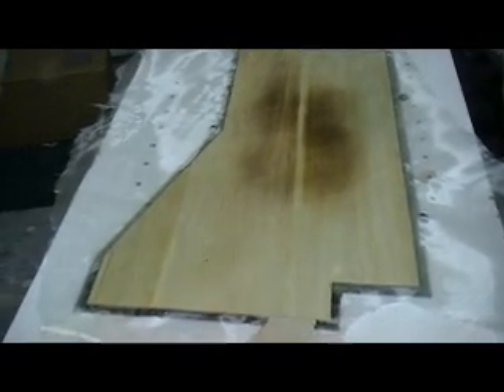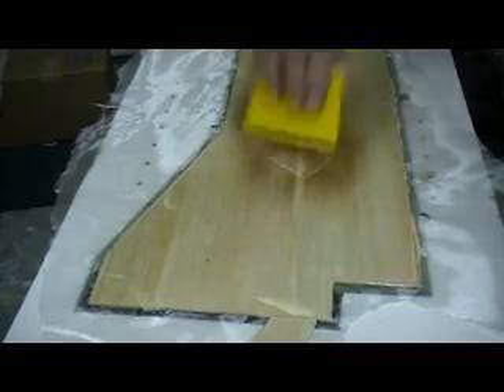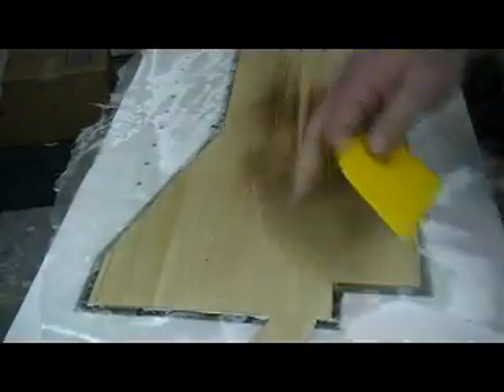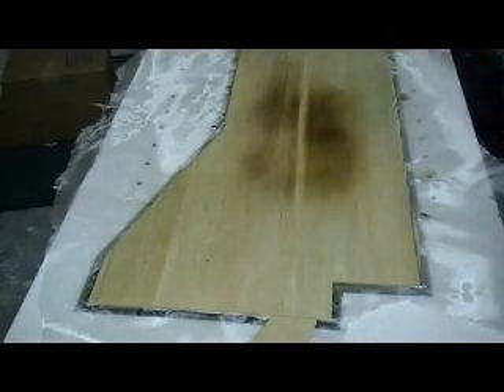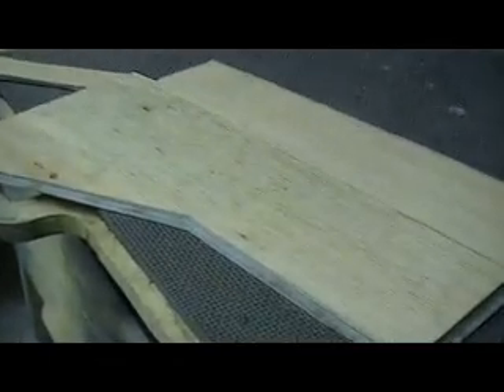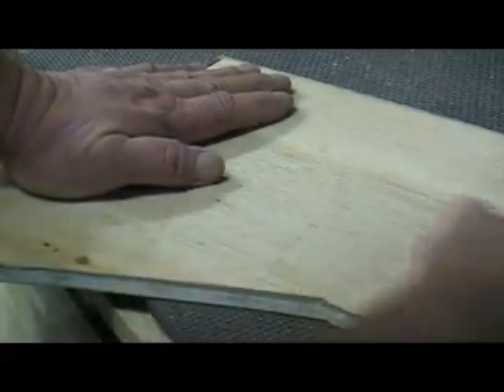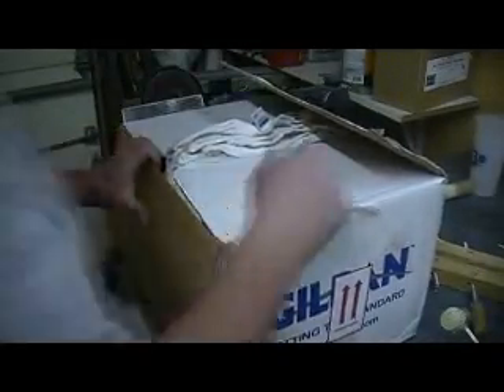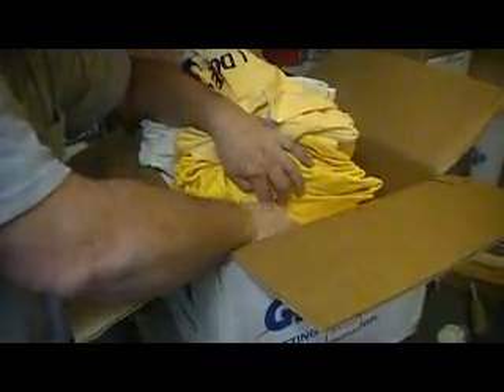how to build a rc jet B-1 Bomber #112 pt 2